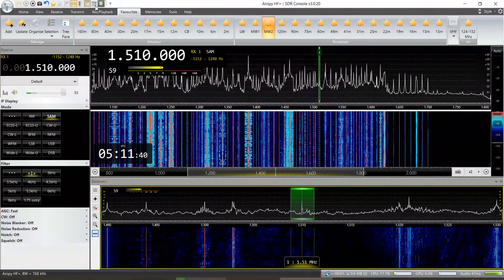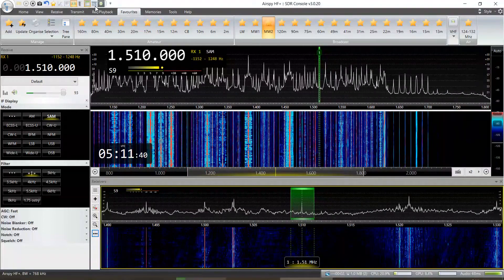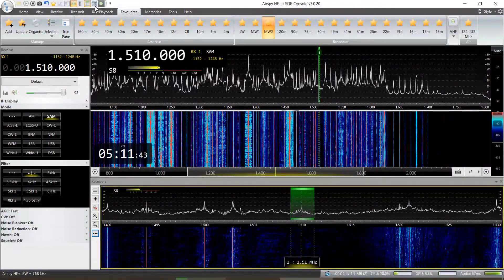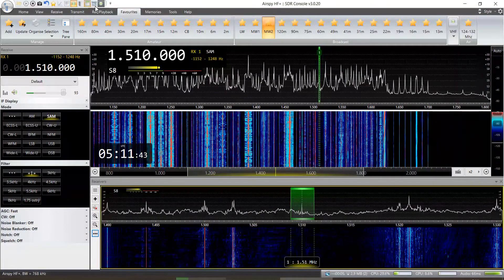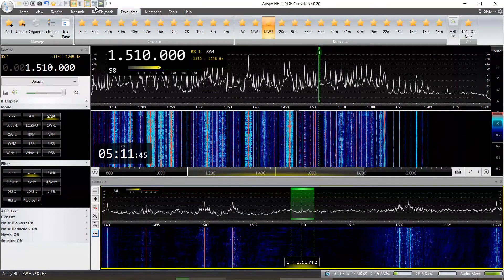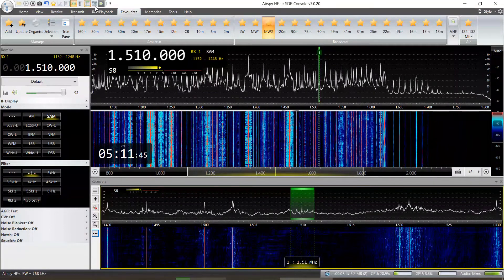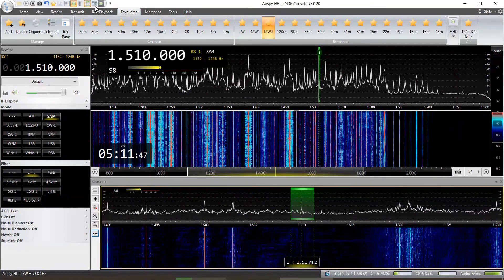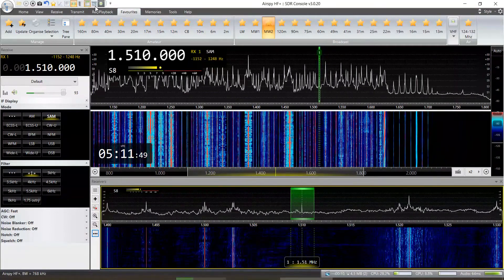WLAC Talkradio 1510 kHz SDR Console 2020 03 15 06h 11m Airspy HF+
WLAC Talkradio  1510 kHz
Airspy HF+, Antena EWE 320st.
okr. Plzeň sever